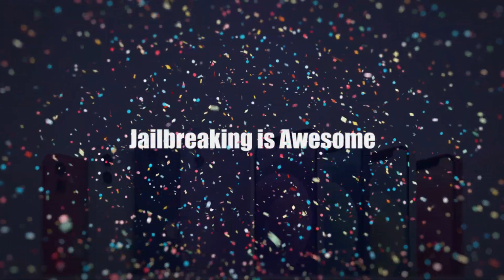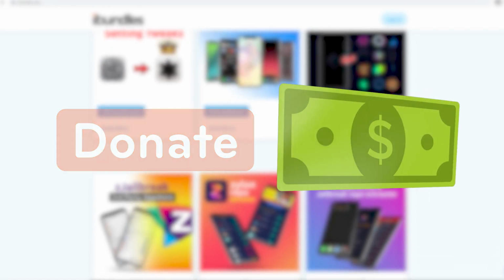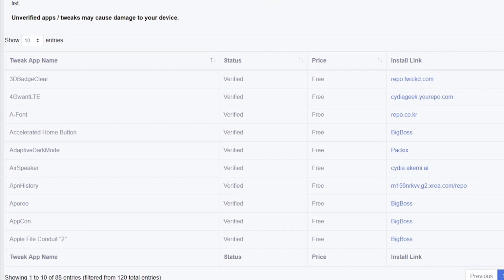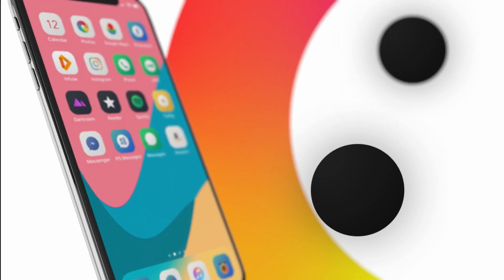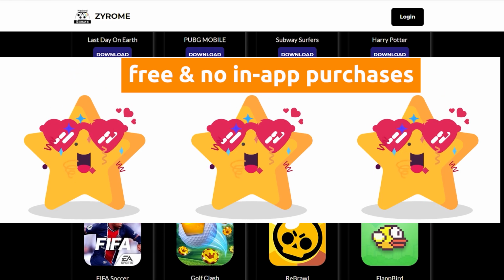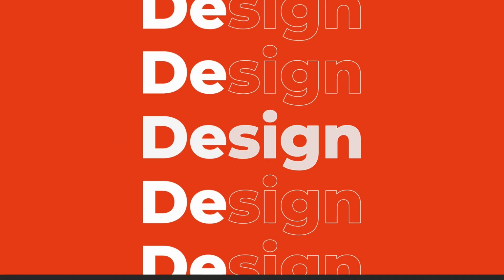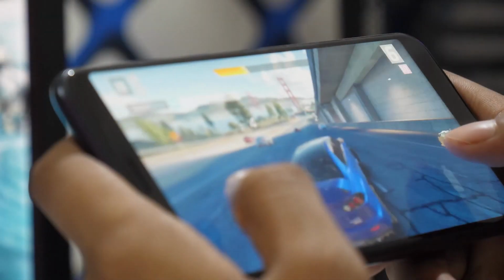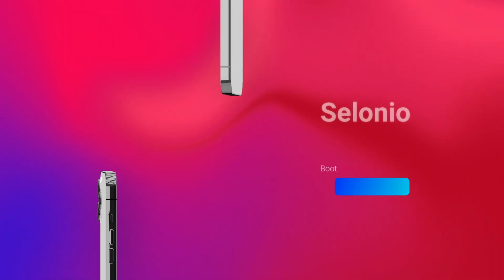iBundles - It’s more than Jailbreaking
Jailbreaking is awesome, but jailbreaking has become unpopular with the latest versions of iOS.
In the past, you could get all the features gotten by jailbreaking just from Cydia, but Cydia has not been updated since March 11th, 2017.

So now, you cannot install all the awesome features that come with jailbreaking just from Cydia. Cydia is also not compatible with the latest iOS versions that run on devices such as the iPhone 11, 12, etc.

At this time, you need more than ten 3rd party services to get the whole jailbreak experience, and most of them are very expensive.

So, "iBundles" is the solution.

Just by registering with iBundles , you can access 16 websites that provide the complete jailbreak experience.

Let's discuss the websites that have partnered with iBundles. You will definitely be amazed.

Jailbreak Solutions

On this website, you can download the most compatible jailbreaking tools for your iPhone or iPad.

iTweaks.org

On September 17th, 2018, a new iOS tweak installation method was introduced based on Siri scripting.

Nowadays, it is a trending way to install 3rd party tweaks for Apple devices.

iTweaks.org is the dominating marketplace for 3rd party Siri scripting tweaks. You can install hundreds of tweaks for all the latest devices and iOS versions from iTweaks.org and their tweak marketplace.

Ela-themes

Ela-themes.com is the world's best and most extensive collection of iPhone and iPad themes for non-jailbroken devices.

Zyrome

Gaming is the best part of Apple iPhones and iPads.

Mobile games are a multi-billion dollar industry, and no one can beat the app store when it comes to mobile gaming.

So, Zyrome is the website that provides the best solution to overcome this. You can download and install the most popular app store games with Zyrome for free, with no in-app purchases at all.

Sheeqa.com

Have you ever thought about running a 3rd party virtual mobile operating system simultaneously with your default iOS?

Now you can, with Sheeqa.
Sheeqa is a collection of 3rd party operating systems for iPhones.

Dream Themes

Dream Themes is another collection of themes for Apple devices.

There are only a few theme launches available at DreamThemes.com, but all of them are completely different and extraordinary.

exxumo

Exxumo is the world's only marketplace for setting tweaks. You can change default iOS features with these Exxumo tweaks.
You couldn't even install these tweaks for older iOS versions on Cydia.

Using Exxumo tweaks, you can change default iOS features instantaneously. The tweaks are very easy to install and uninstall and are 100% safe.

Flemino

With Flemino, you can run old virtual computer operating systems on the latest iPhones or iPads.

All operating systems run on their own web platforms, much like Sheeqa.

Running web-based old computer operating systems with Flemino is 100% free and safe.

calnim

calnim is a website with an exclusive games collection for iPhones and iPads.

There is no download or install process; just play the games.

With calnim, you can play banned and restricted games on your Apple device.

sudumo

sudumo is an icon changer for your iPhone or iPad.

They provide beautiful icon collections to change your default iOS icons to.

Changing icons is very easy with sudumo. Just select an icon collection that they provide or change any app store icons to your own images

metaw

metaw is a wallpaper collection for iPhones.

Yes. We know that you can download thousands of iPhone wallpapers from Google. Or you can set your own photo as your wallpaper, and that it's not a big deal.

But these metaw wallpapers are entirely different.

metaw wallpapers provide a unique wallpaper experience for your iPhone that you have never seen before.

selonio

Have you ever thought about changing your boring reboot Apple logo?

If you have, you can now change your iPhone reboot logo with selonio.

Furthermore, you can get so many premium jailbreak and 3rd party app stores with an iOS iBundles membership.

Jailbreak, Zylon, Hexxa Plus Jailbreak Repo Extractor, Zeon, and more.

iBundles has partnerships with all of these premium 3rd party jailbreak app stores and 3rd party repo extractors, so you can install the premium versions of all of these using your iBundles membership.